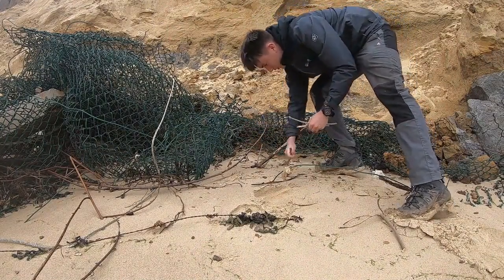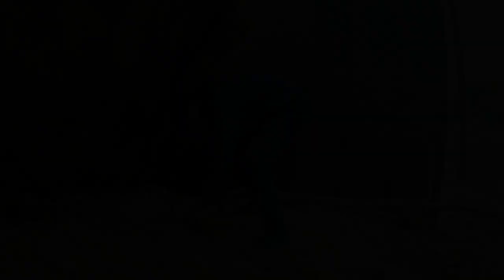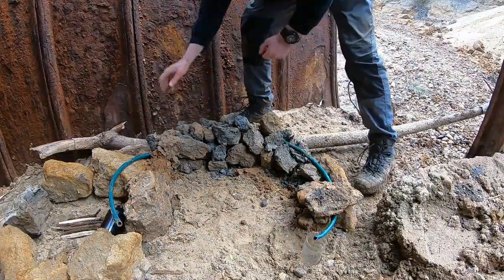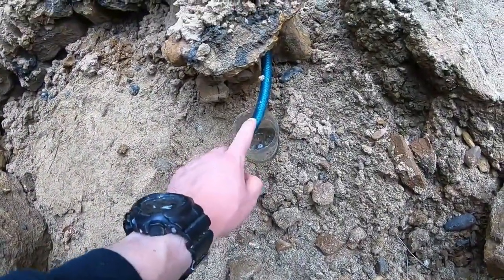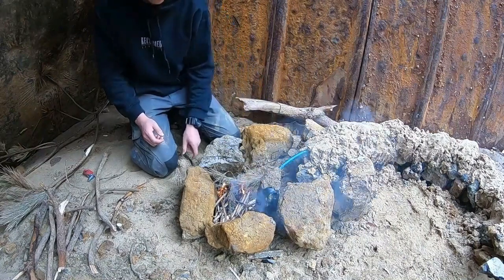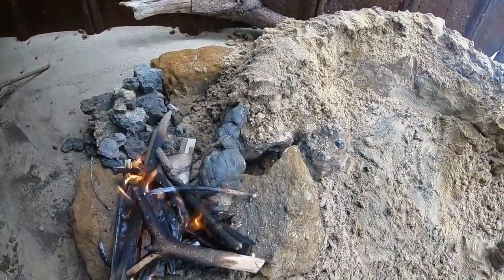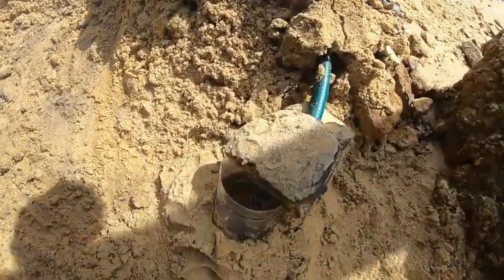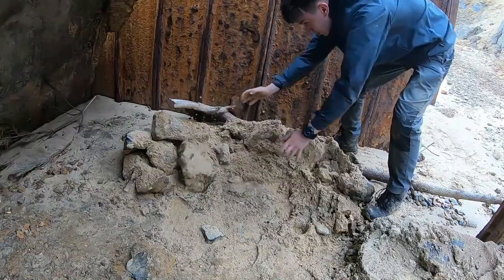How to Make Seawater Drinkable - Survival Distillation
In this video I demonstrate the method of distillation. This is a useful technique if you are in a location where the only available water is saltwater. The method works by boiling saltwater and then condensing the steam to transition it back to a liquid form. Once the steam is condensed back to liquid, it is free of salt as the salt gets left behind when the steam rises.

In this video I use a hose pipe to condense the steam, but any thin pipe/tube/cylinder should be effective. However, beware of pipes that are good conductors of heat as it is important that the pipe/tube remains cool in order for the steam to condense.

SAFETY GUIDELINES: When exposed to warm weather, rubber/plastic pipes or hose pipes can sometimes hold harmful amounts of bacteria that can cause Legionnaires disease in some cases. Care should be taken to ensure a chosen pipe is safe to use. Alternatively, the distilled water could then be re-boiled to kill any bacteria from the hose/pipe. Like many survival techniques, this one is best used infrequently for practise or saved for a survival situation.